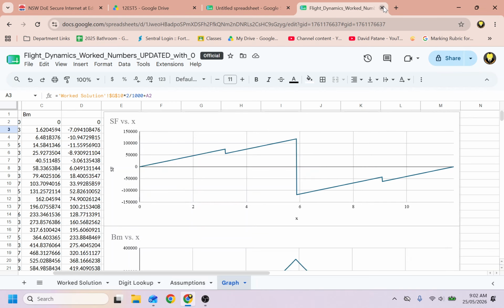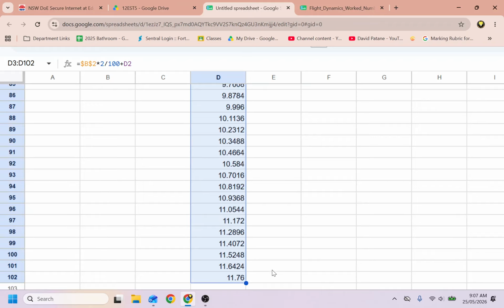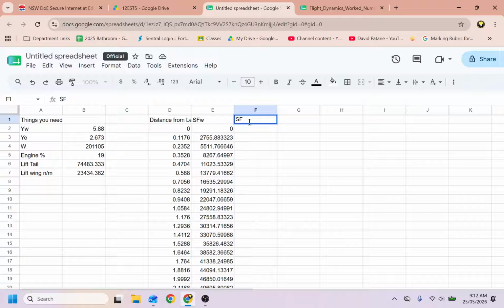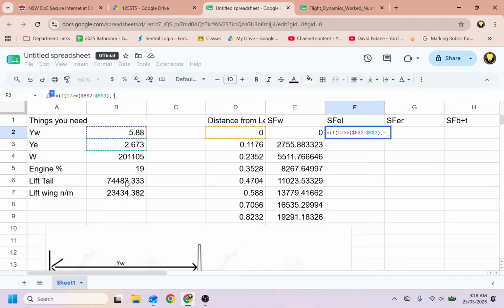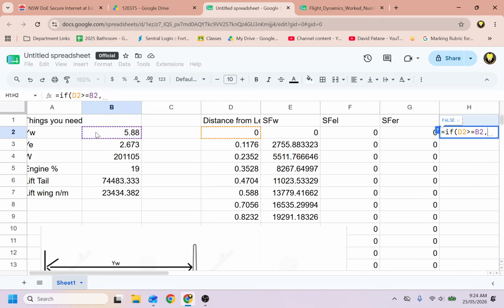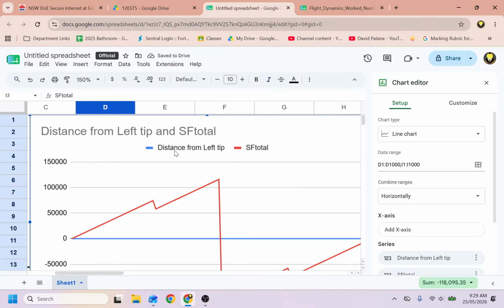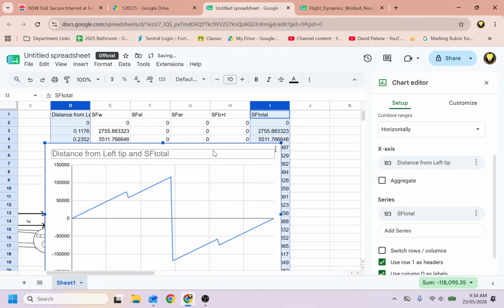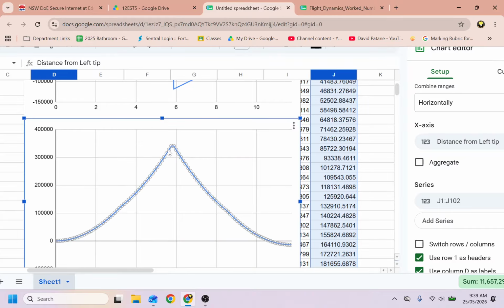Shear force & Bending moment Diagram using Google Sheets spreadsheet